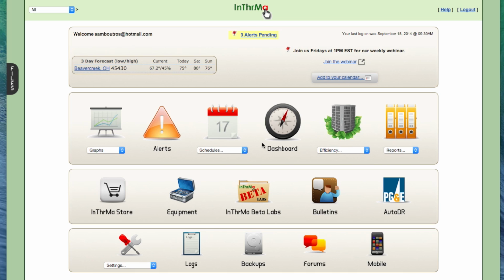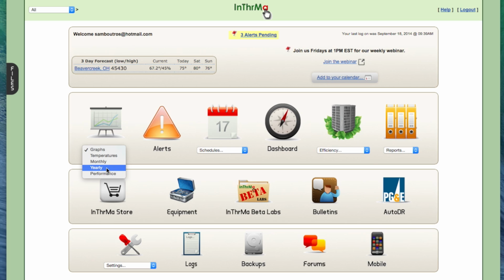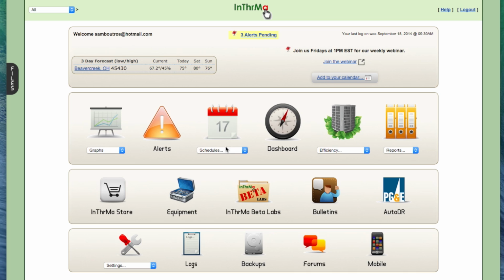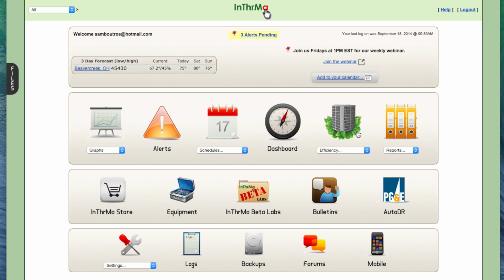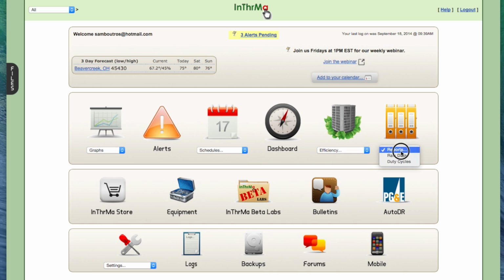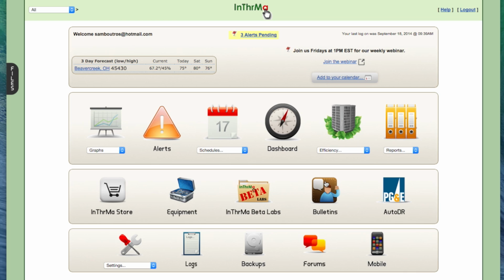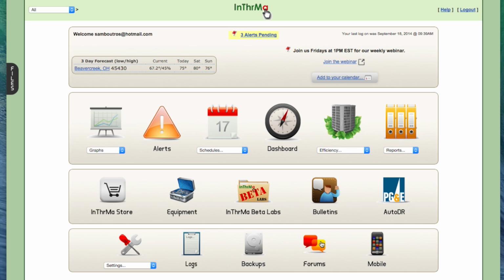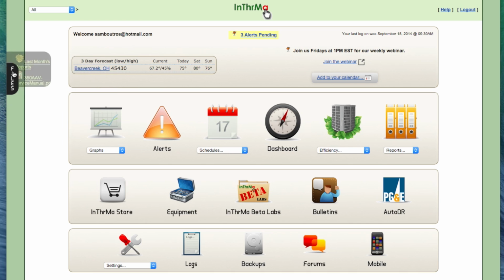Getting to know InThrMa EMS